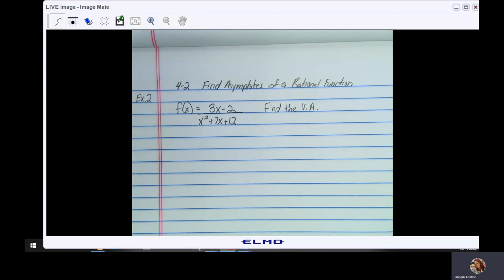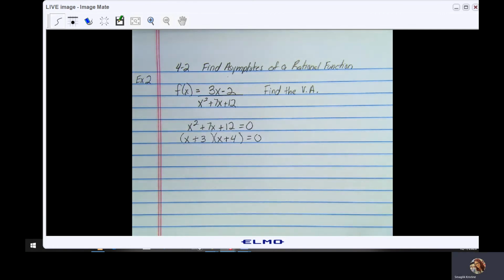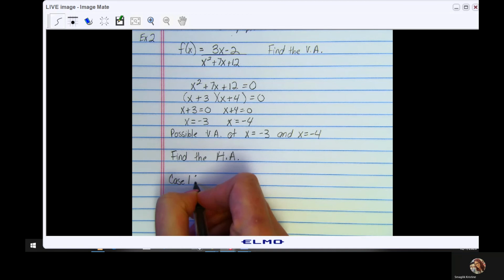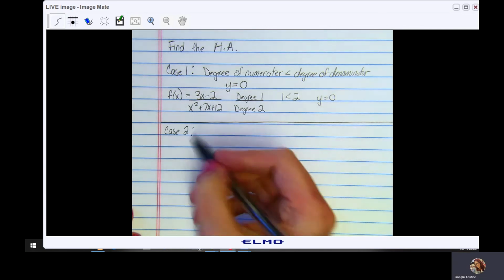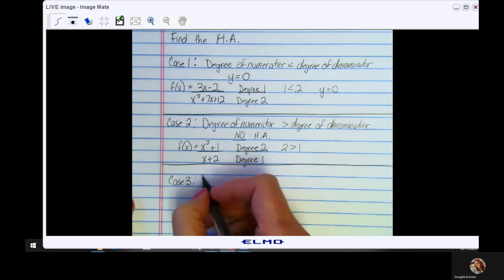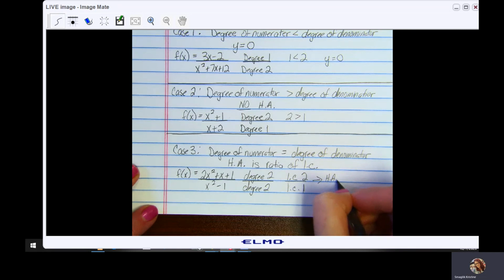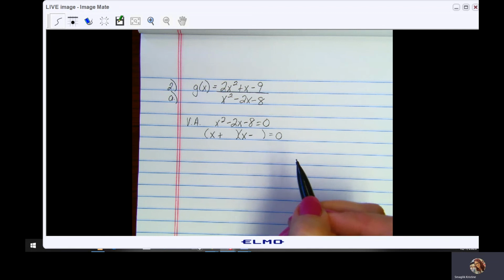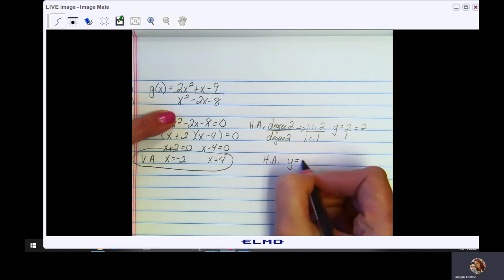4-2 Find Asymptotes of a Rational Function